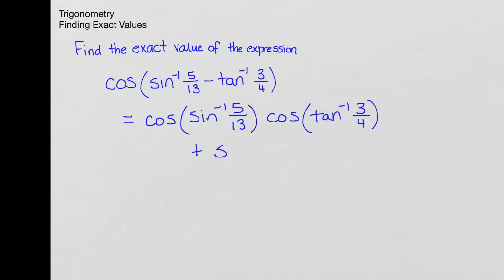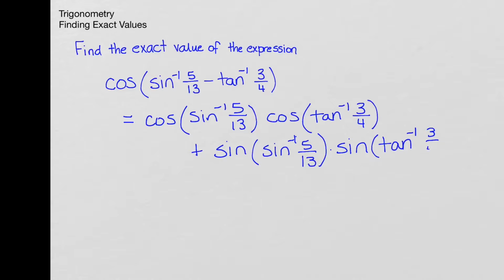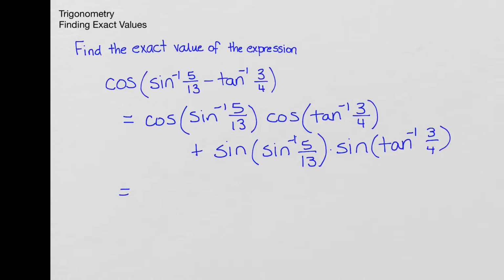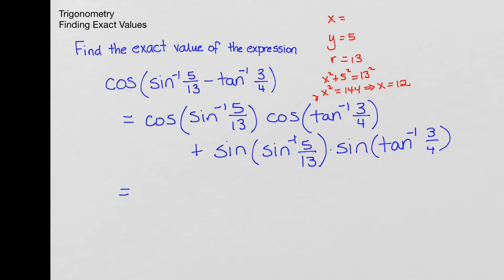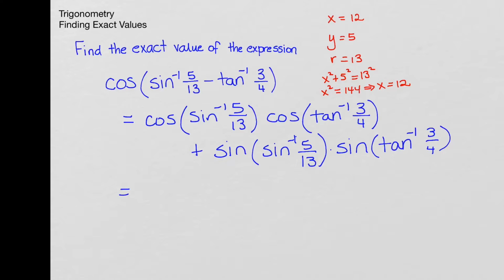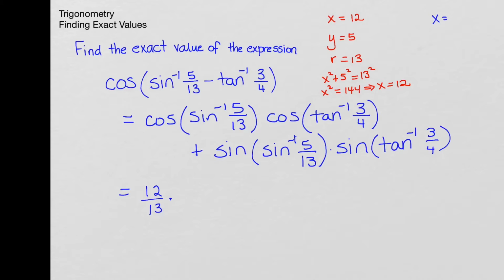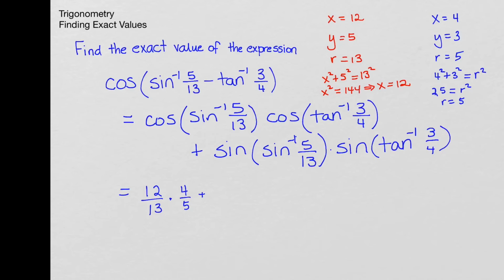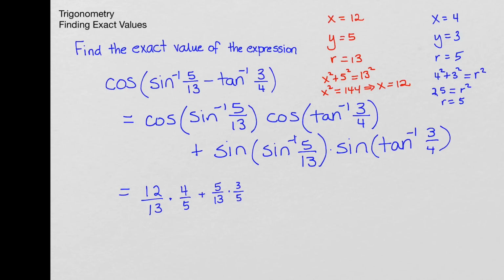Trigonometry - Finding Exact Values 3